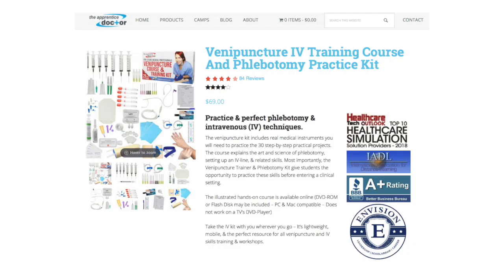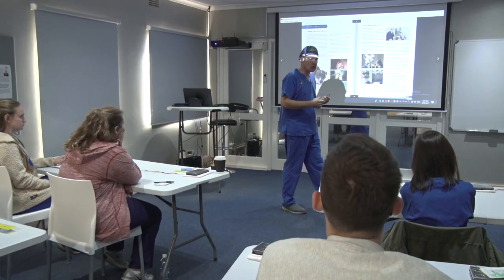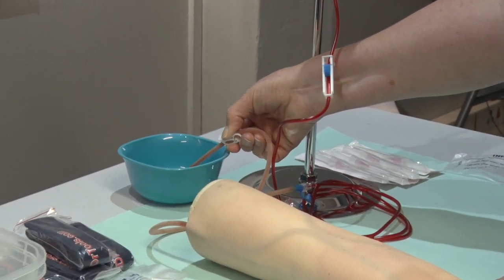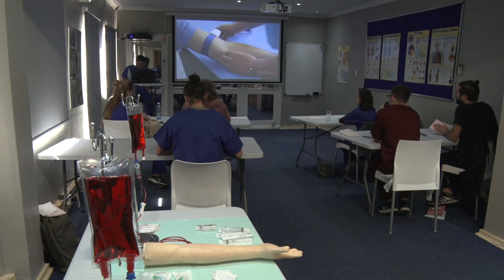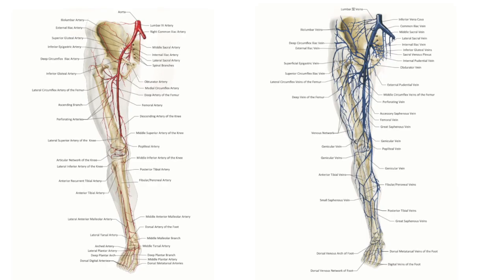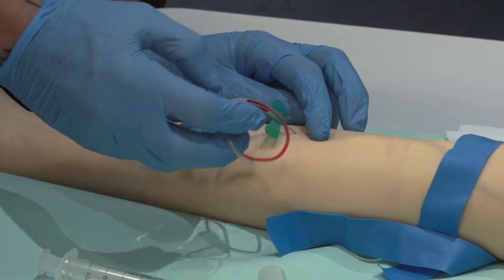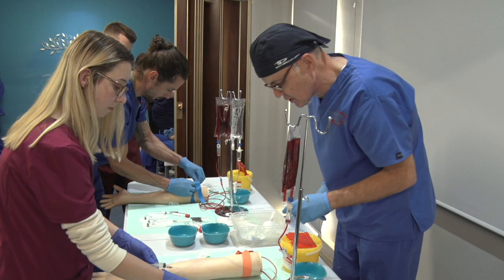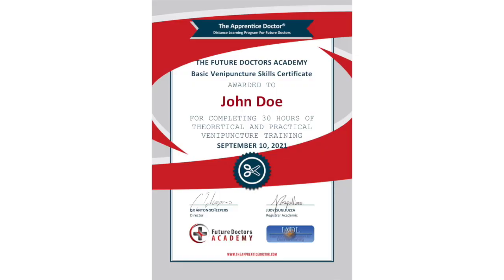Venipuncture Course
The Apprentice Doctor Venipuncture Course and associated Venipuncture Kit, simulation phlebotomy practice mini- or anatomical arm - are an ideal resources for teaching students the various injection, phlebotomy, IV- and associated skills.